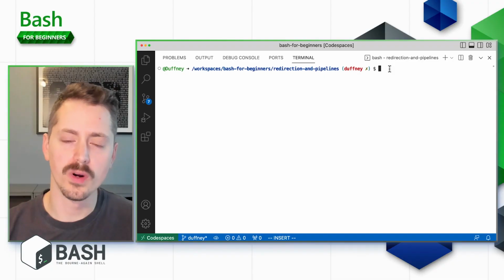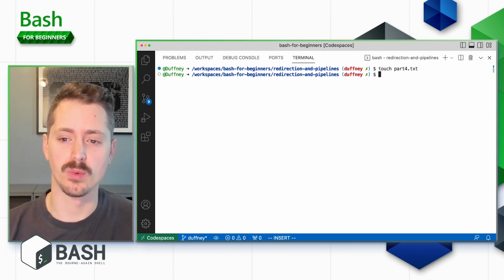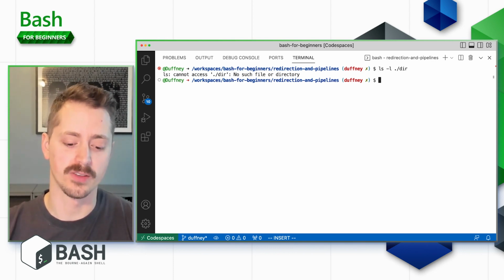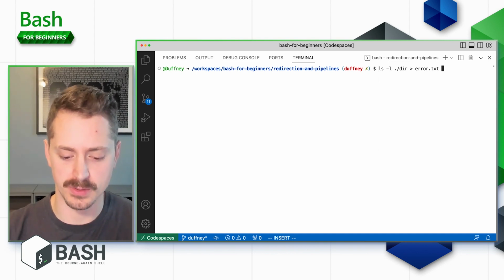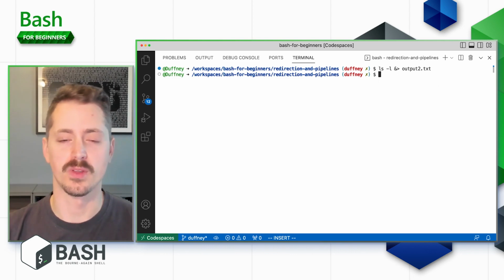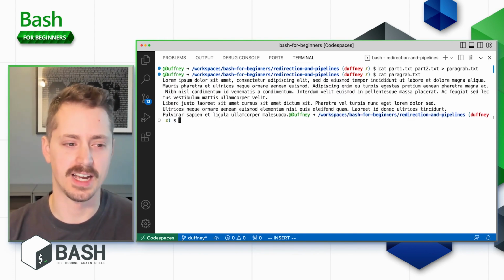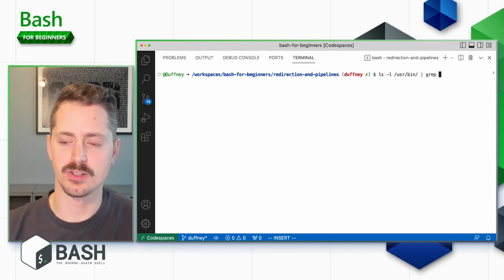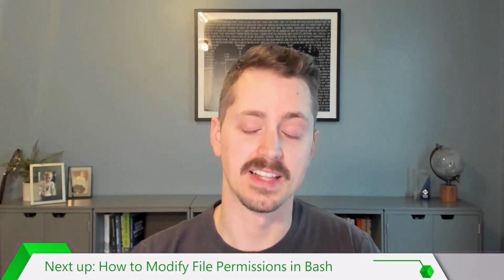How to Use Redirection and Pipelines in Bash [11 of 20] | Bash for Beginners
Welcome to the Bash for Beginners Series where you will learn the basics of Bash scripting. In this video, Josh explains what redirection and pipelines are in Bash and how to use them.

0:00 How to use redirection
7:10 How to use pipelines